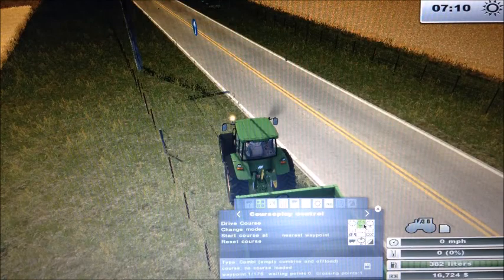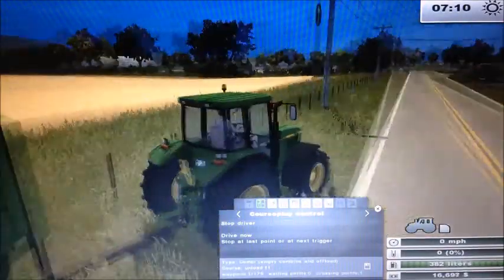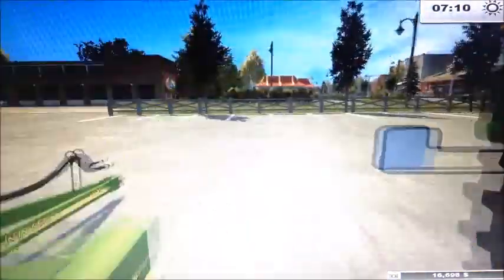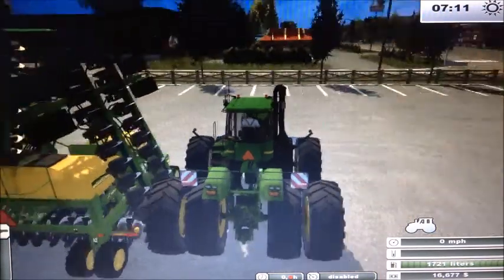Farming Simulator 2013 lets play S1E1 Getting started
We start off the career of a farmer in the land of potatoes!